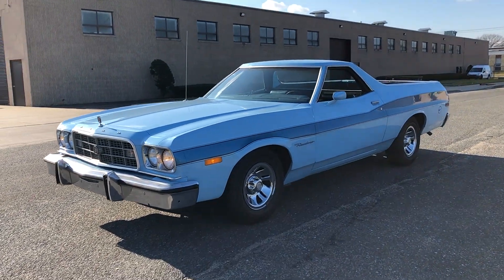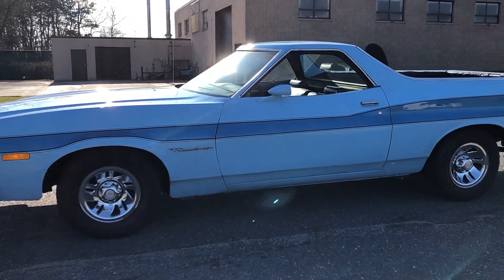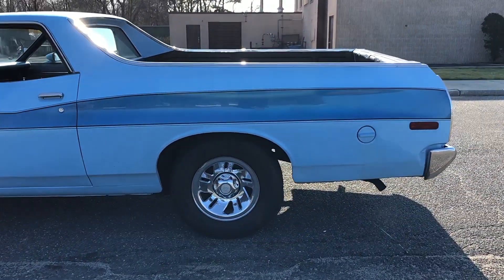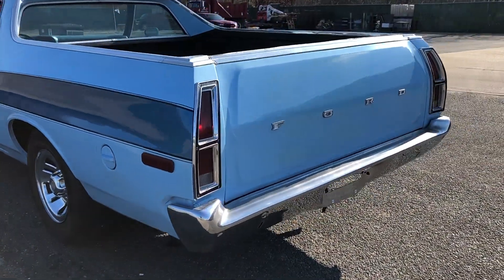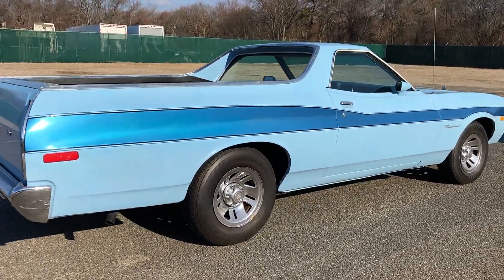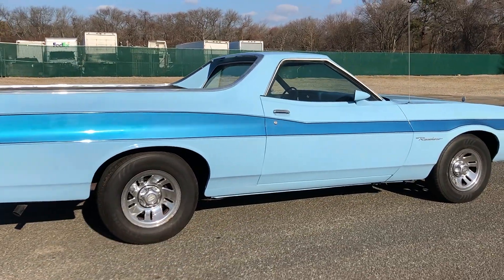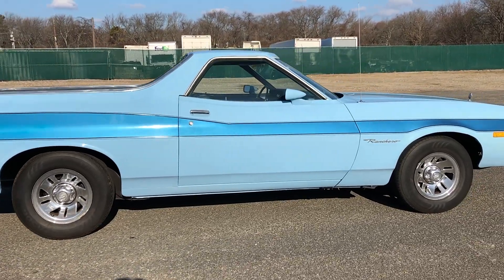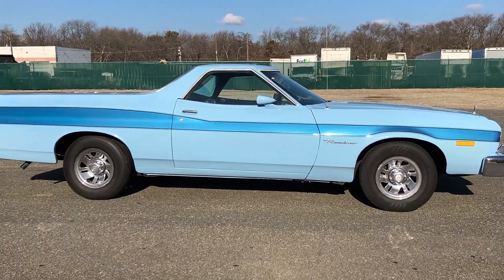1973 Ford Ranchero For Sale